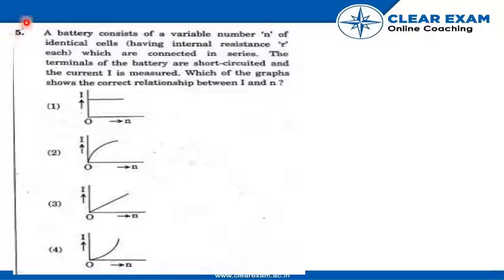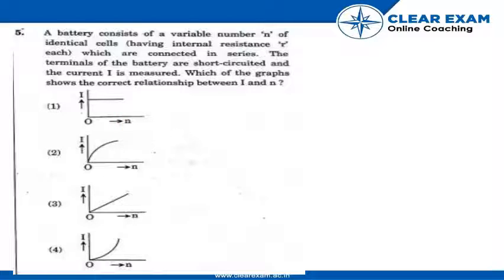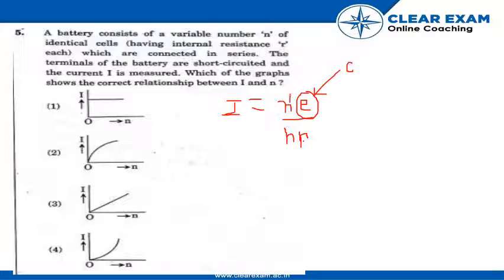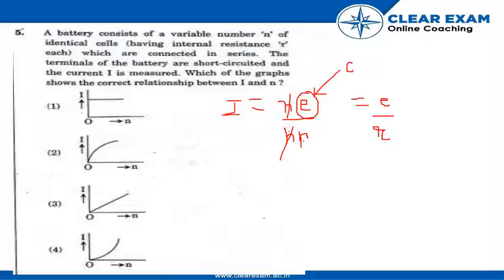NEET Previous Year Paper 2018 | Physics | ClearExam | SET WW | Question 05